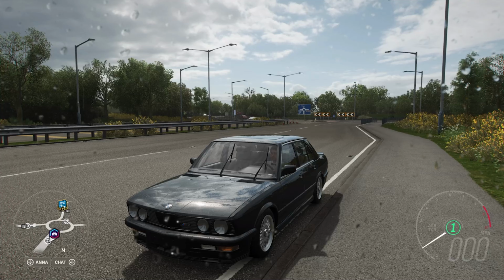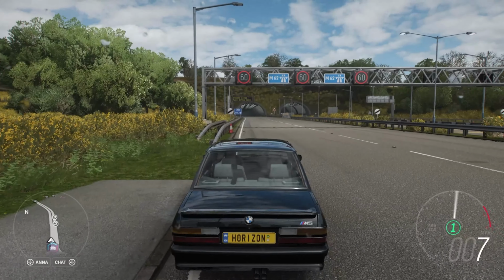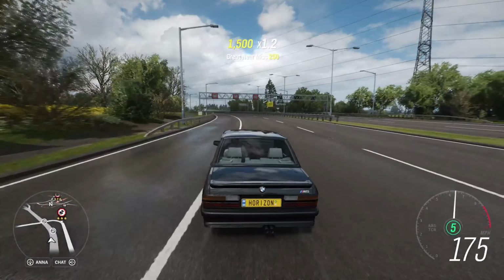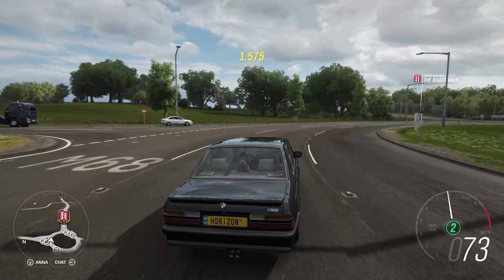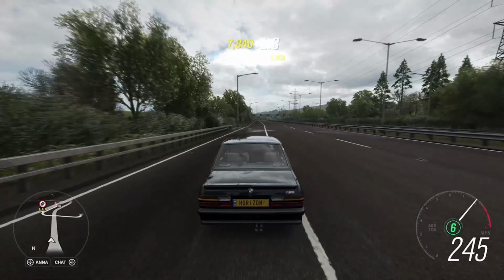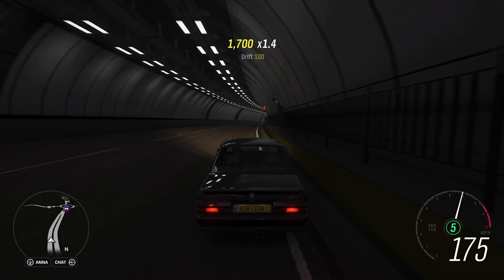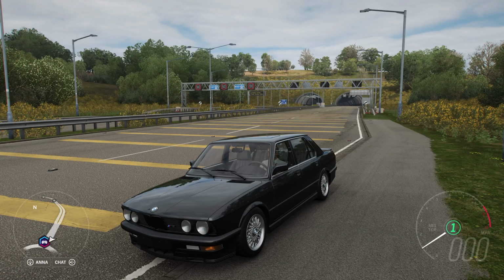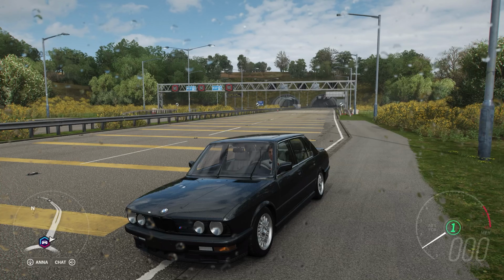How Fast Will It Go? 1988 BMW M5 (Forza Horizon 4)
With later versions of the M5 doing rather well can where it all started for the M5 and sports saloons do just as well?